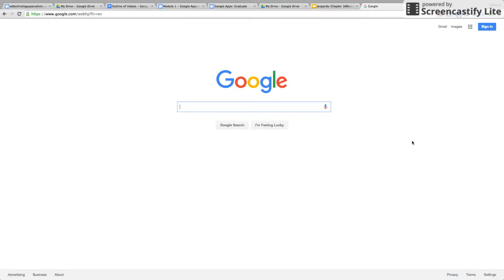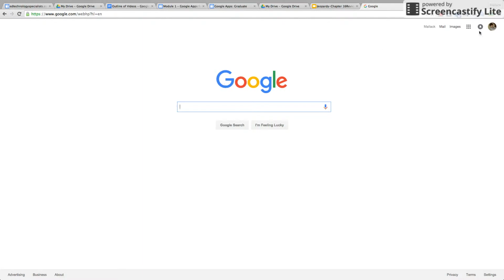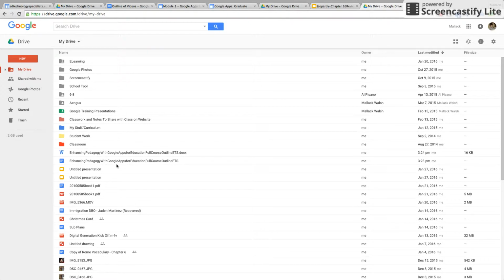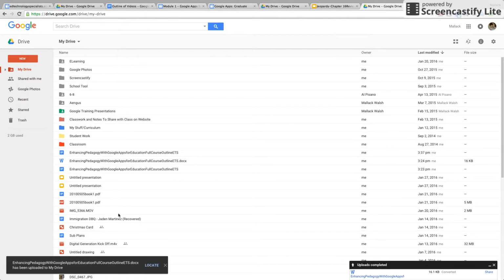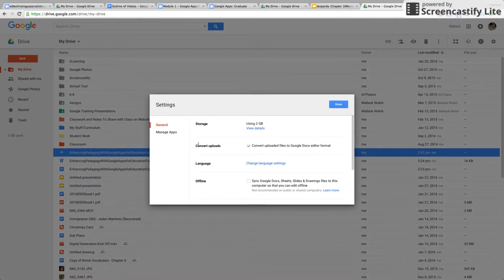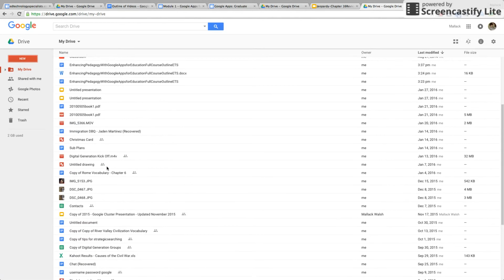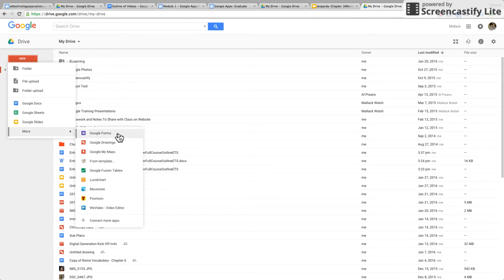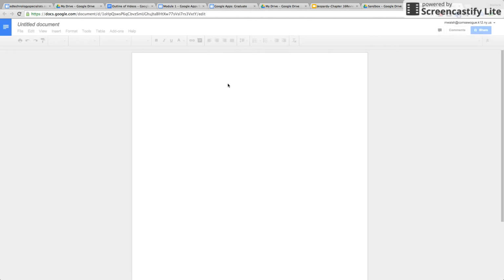Understanding Google Drive: The Beginning- Uploading and Creating Files